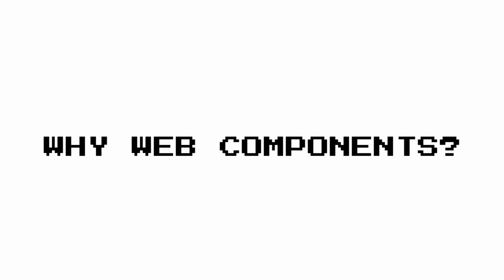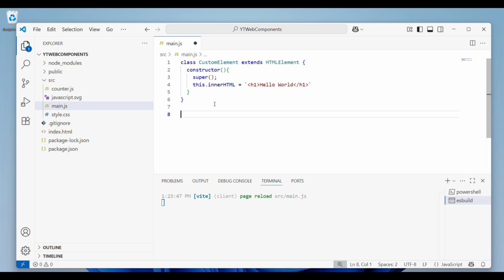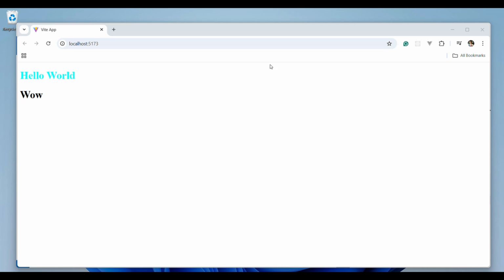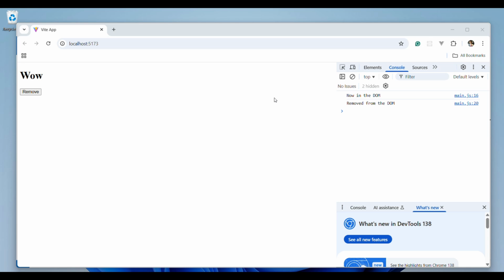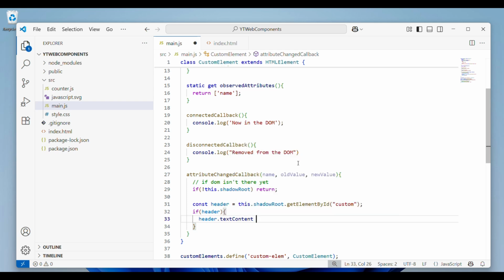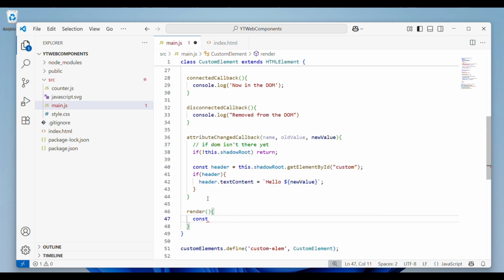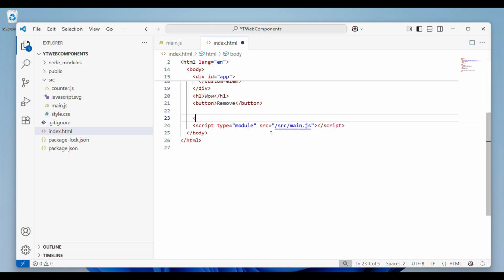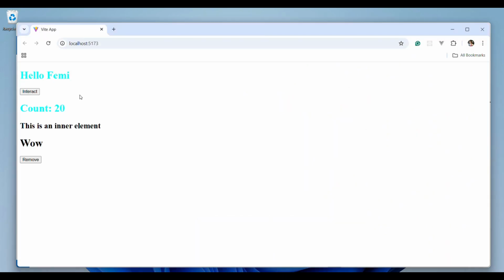Web Components in 2025: The Ultimate Guide for Beginners.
Welcome to the ultimate guide to Web Components! In this beginner-friendly tutorial, we demystify the "magic" behind the browser's most powerful native feature. We'll learn step-by-step, how to build your very first component from scratch.

You will learn:
- Building a basic component
- Shadow DOM
- Web components lifecycle
-  Using the component as a building block

Timestamps:
00:00 Intro
02:32 Setting up project
04:14 Basic component
06:30 Encapsulating styles
10:14 Connected callback and Disconnect callback lifecycle
14:40 Attribute Change callback lifecycle
20:40 Adding JavaScript interactivity
22:27 Change components' property
27:43 Using web components as building blocks
29:03 Using external templates
34:32 Outro